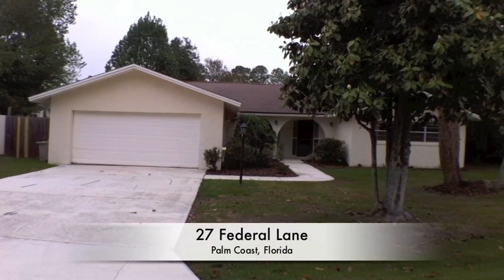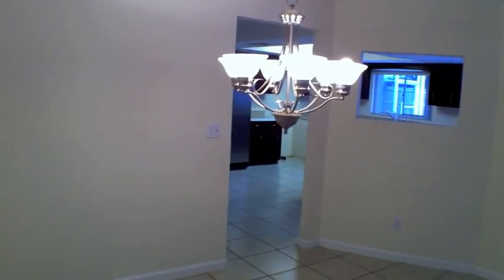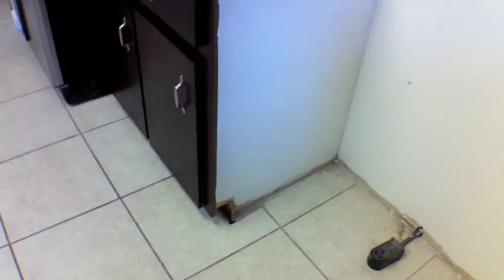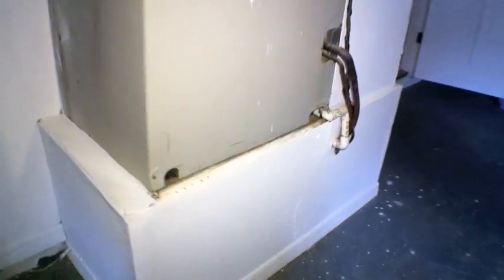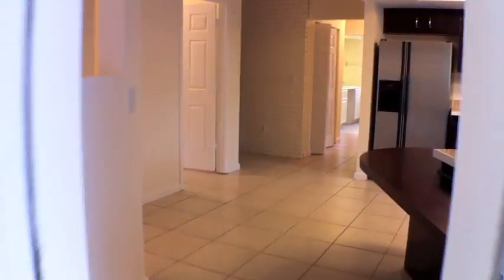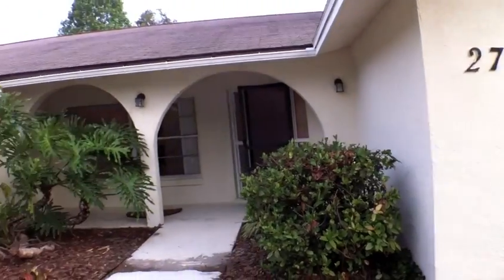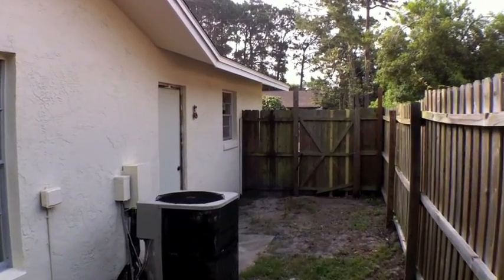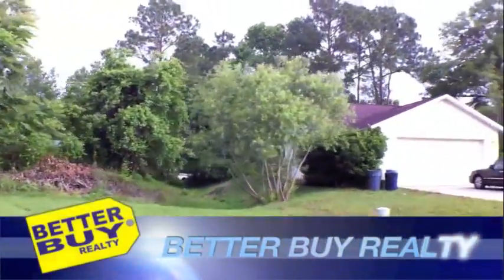Pool Home for Sale 27 Federal Lane Palm Coast Florida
Better Buy Realty, LLC.
160 Cypress Point Parkway
City Market Place
Suite (A-101)
Palm Coast, Florida 32164

Better Buy Realty has been providing full service real estate in Palm Coast real estate since 1998.  Successful In closing on 1000's of property transactions at a more reasonable fee than most other realty companies.